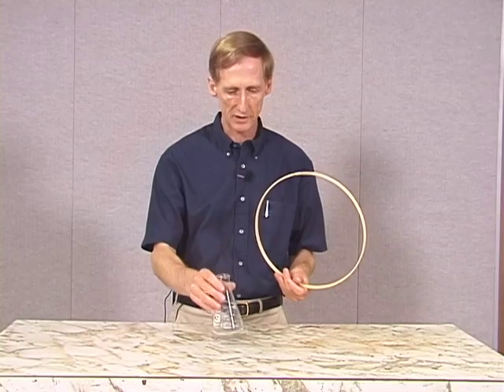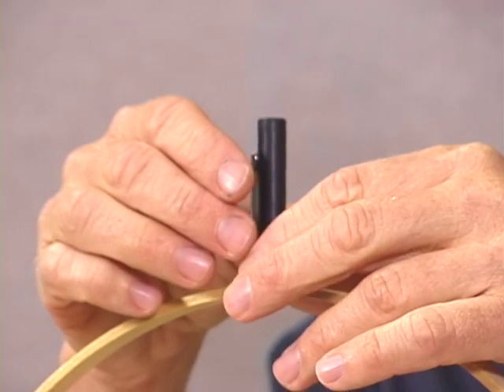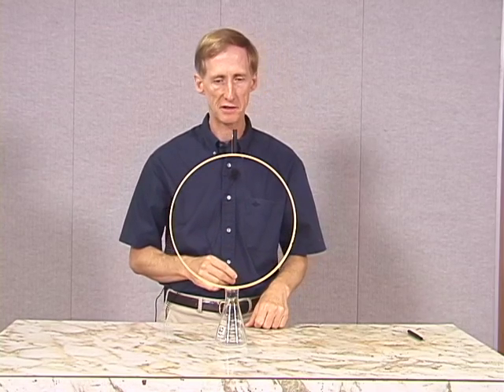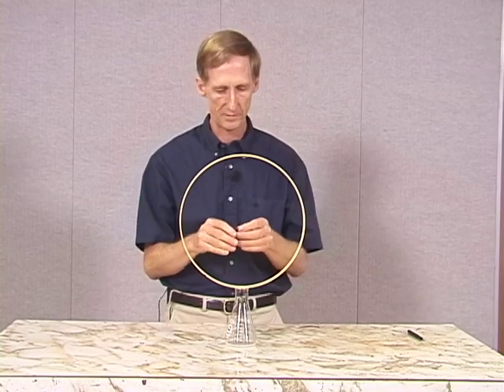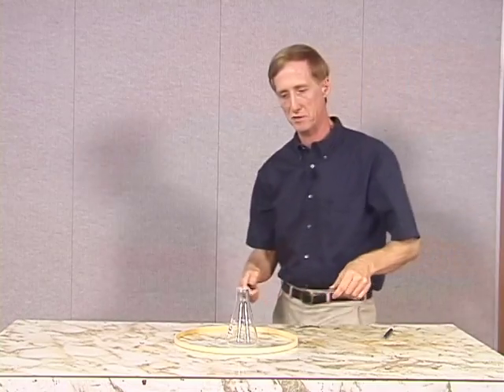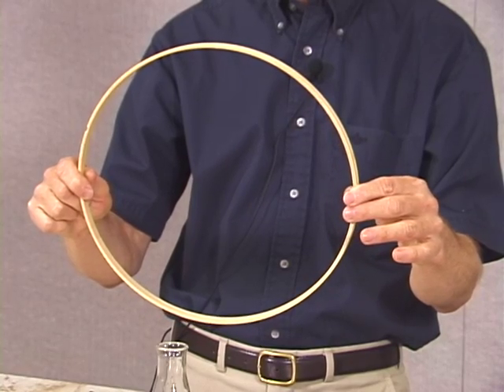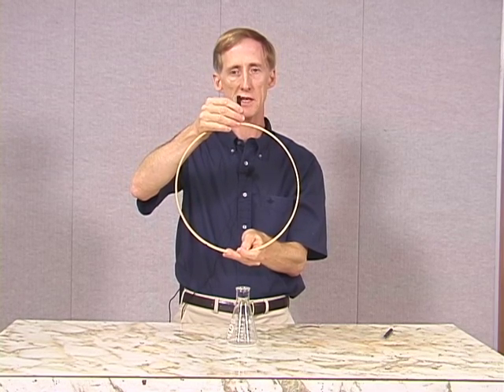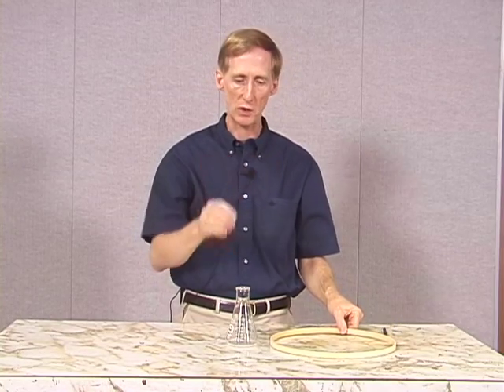Newtons First Law: Extracting a Hoop, Influence of an External, Unbalanced Force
Part of NCSSM Online Physics Collection: This video deals with Newtons first law and the influence of an external, unbalanced force.